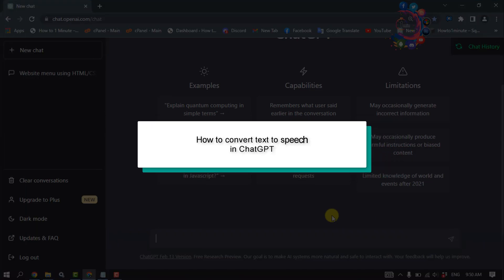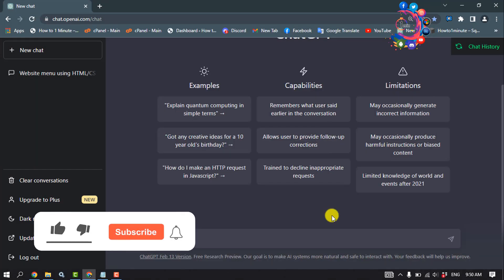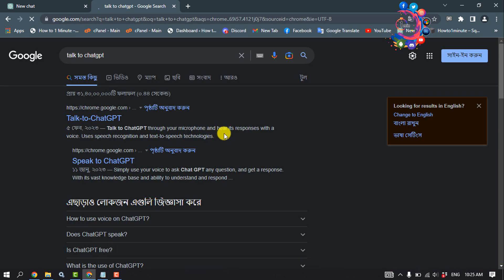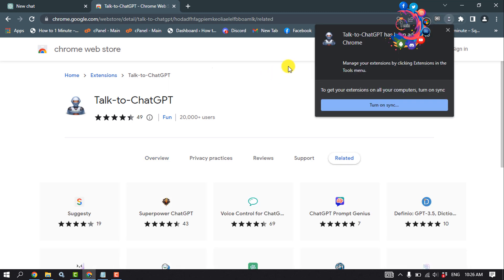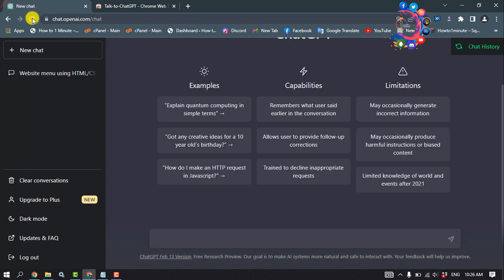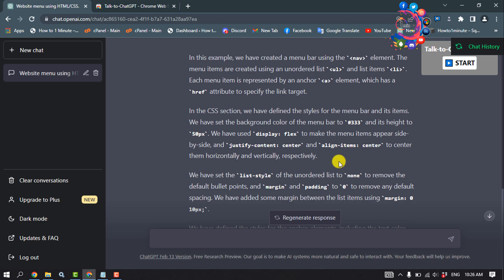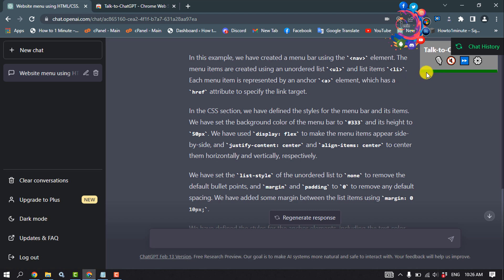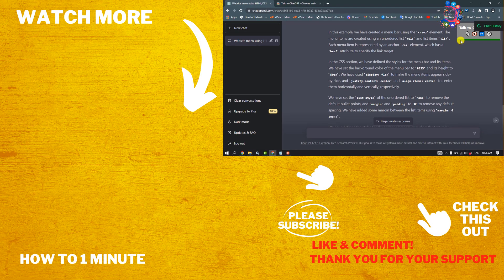ChatGPT Tutorial | How to convert text to speech in ChatGPT 2026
How to Integrate ChatGPT With Voice-to-Text
ChatGPT needs no introduction. You ask it any question and it replies in a flash. But the answer comes in the form of text.